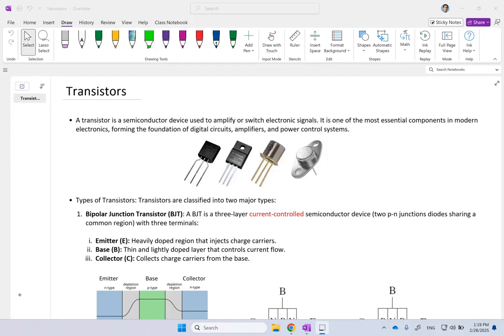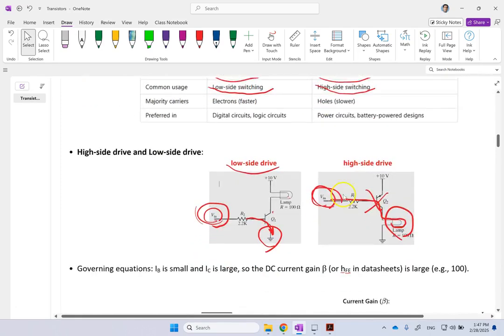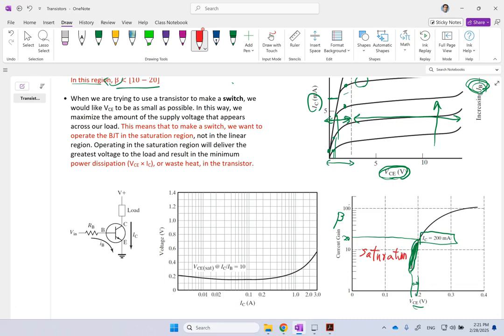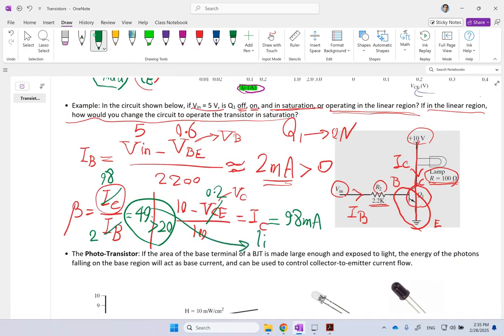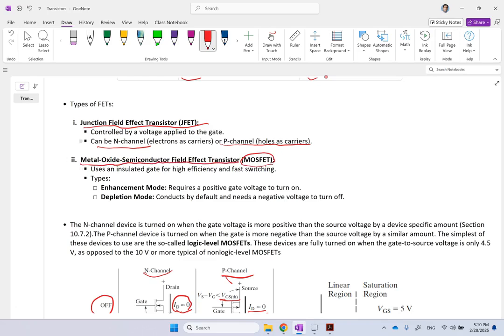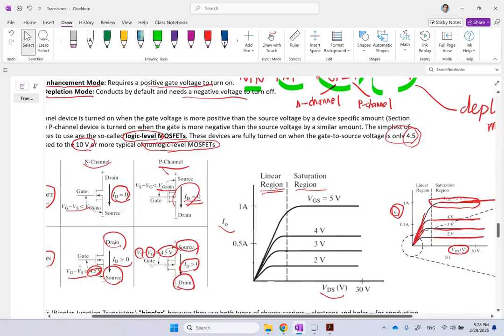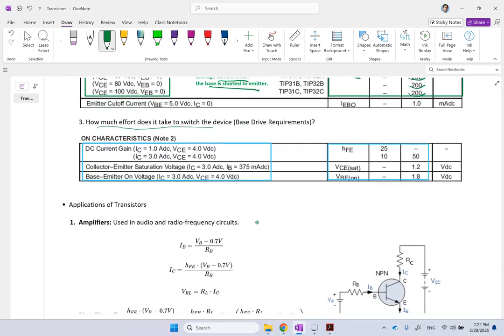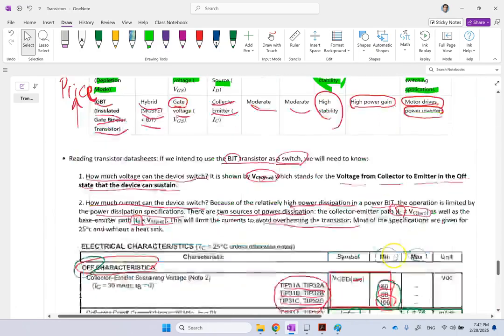Transistors: A Comprehensive Review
Many topics related to transistors are covered in this lecture, including:

BJT, 1:27
NPN vs. PNP BJT transistors, 6:55
low-side drive vs. high-side drive, 9:48
Governing equations of BJT, 13:45
Operation modes of BJT (saturation, linear mode), 17:25
Solved example, 31:26
Photo-transistors, 40:01
EFT, 44:01
N-channel vs. P-channel FET, 45:19
JFET and MOSFET, 48:28
Operation modes of FETs: 51:33
Properties BJT or FET, 55:48
transconductance, 1:00:14
bipolar vs unipolar transistors, 1:01:53
Bipolar vs. unipolar transistors, 1:01:41
Use BJT or FET, 1:03:09
reading transistor datasheet, 1:06:36
Applications of transistors (amplification), 1:16:28